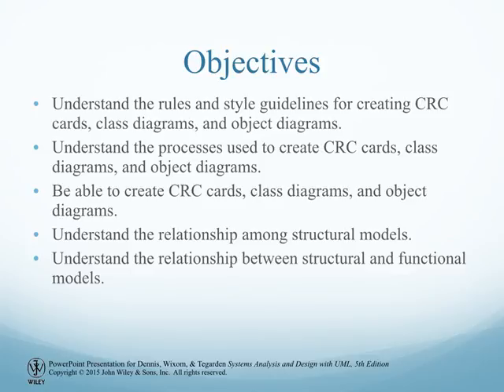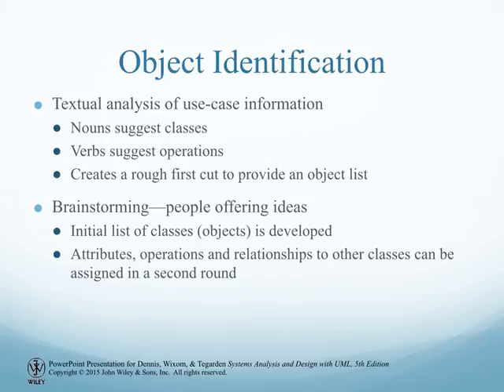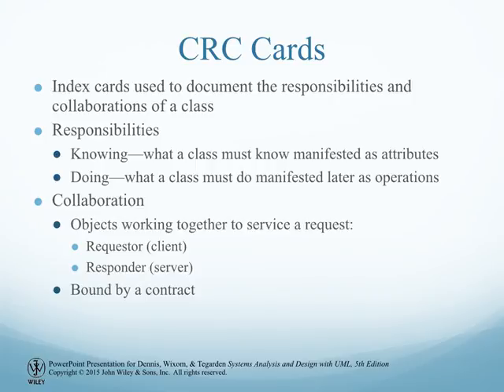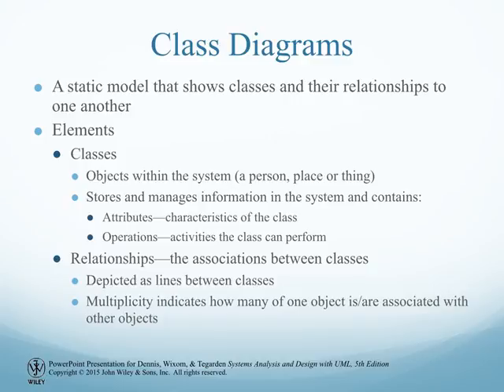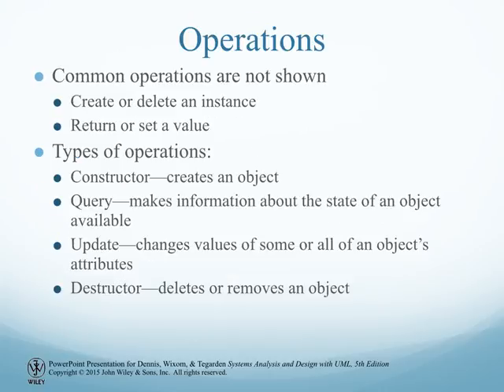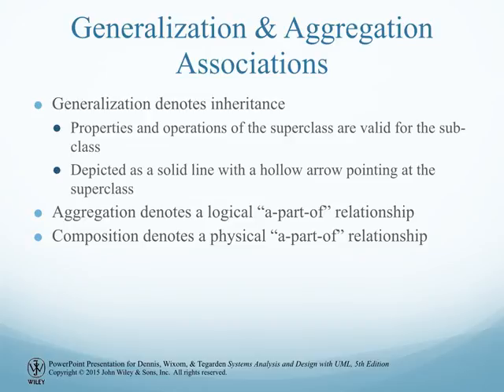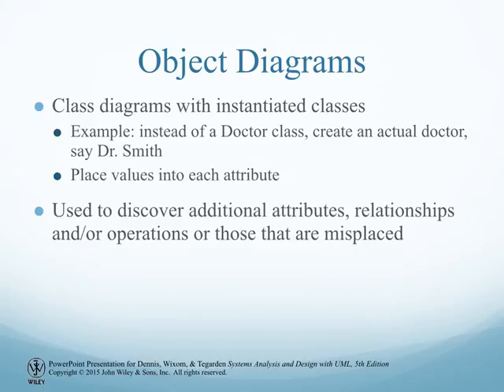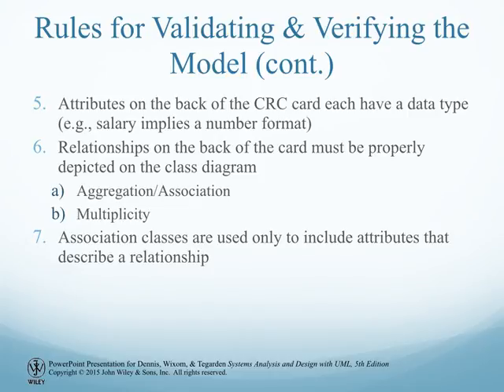ITDEV 177 CH05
Lecture for ITDEV-177, Chapter 5 - Structural Modeling